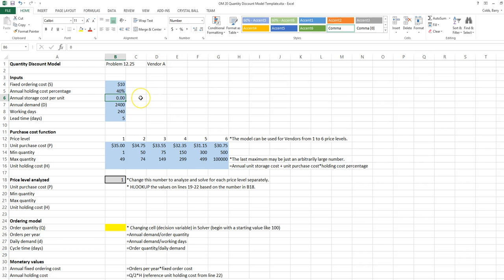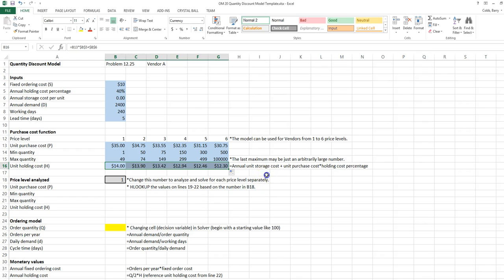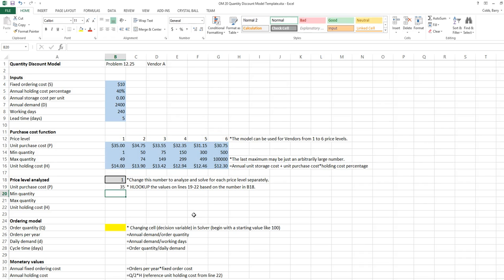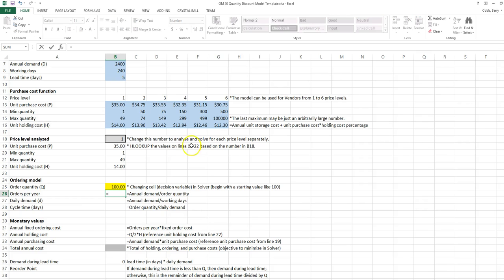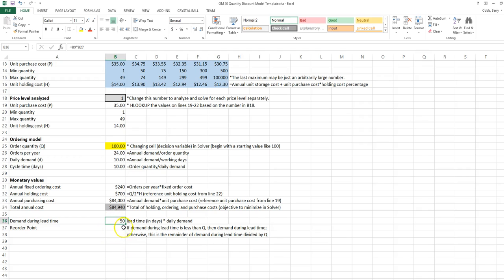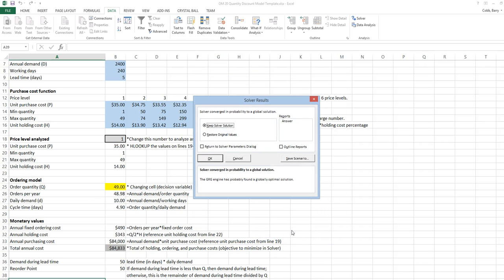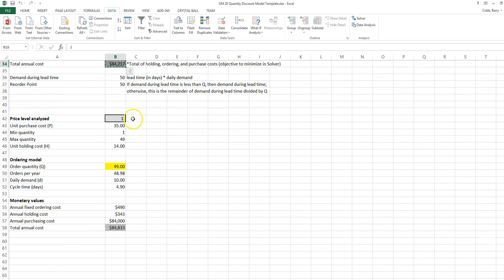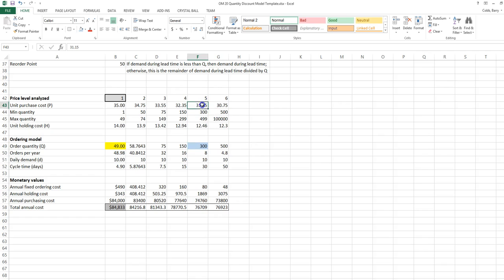Quantity Discount Model